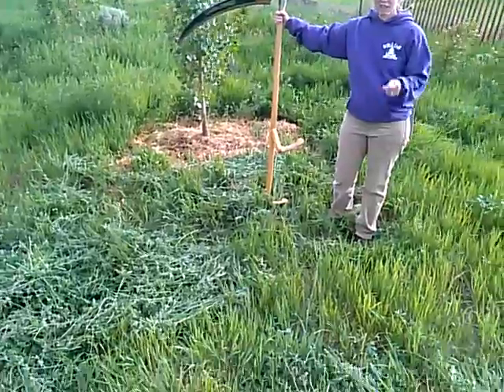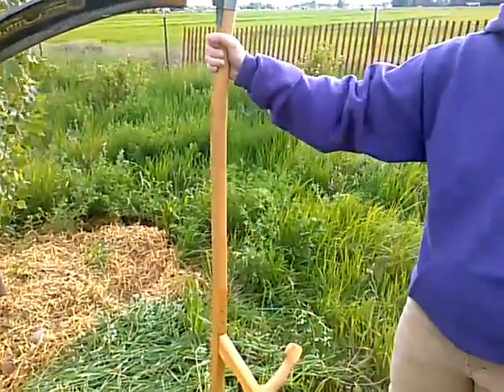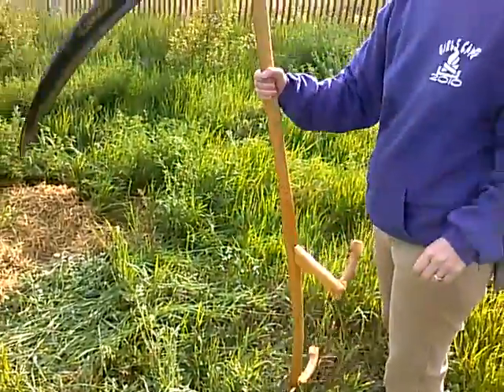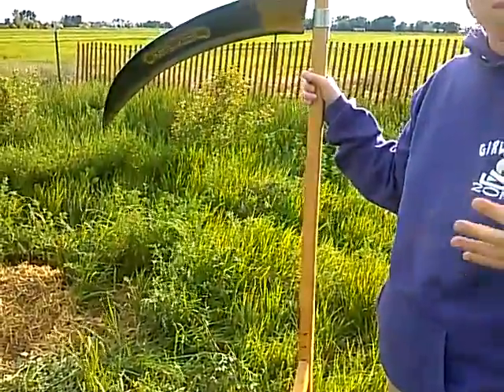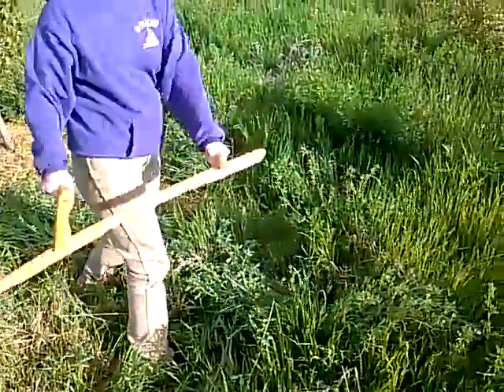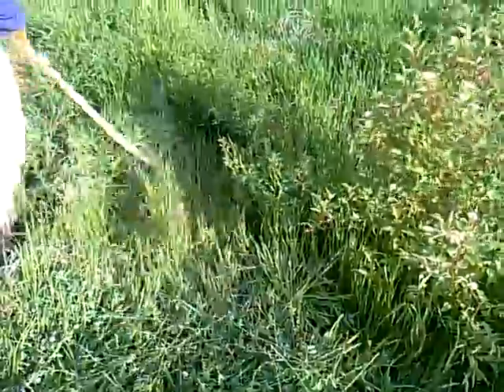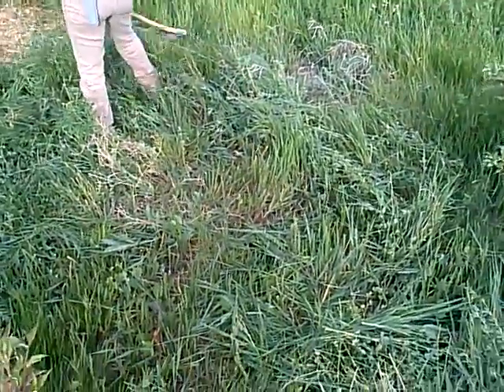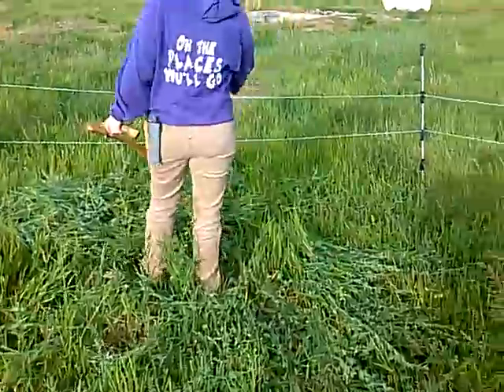Unattractive Scythe Lesson!